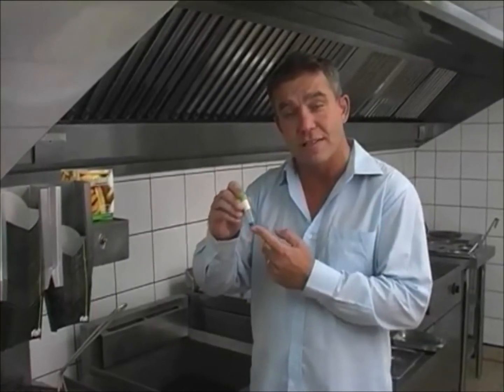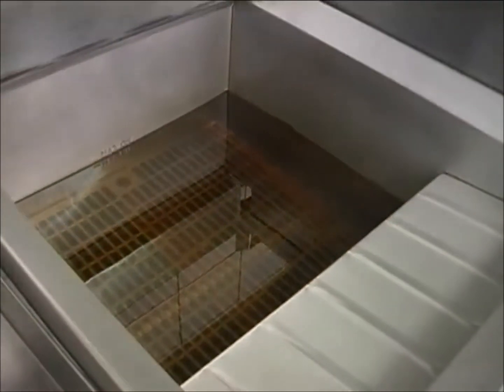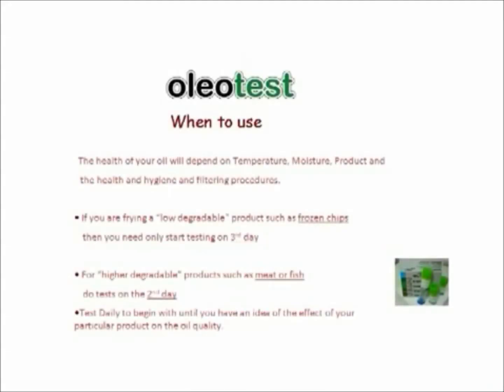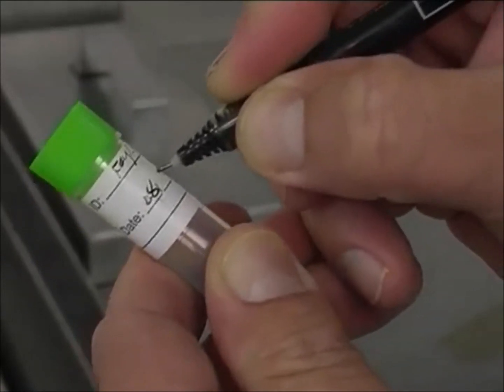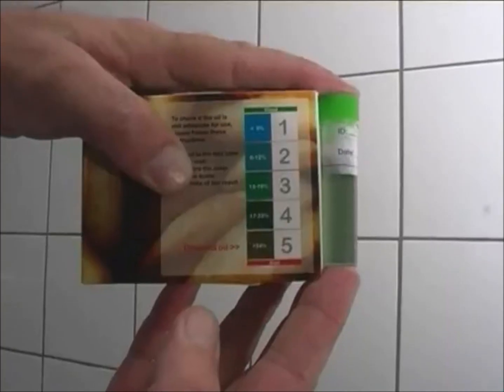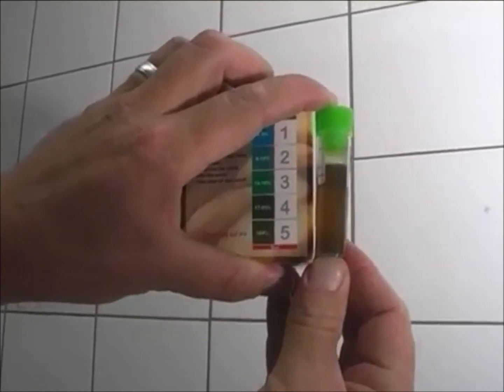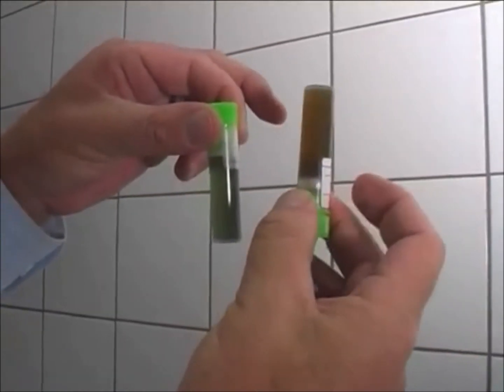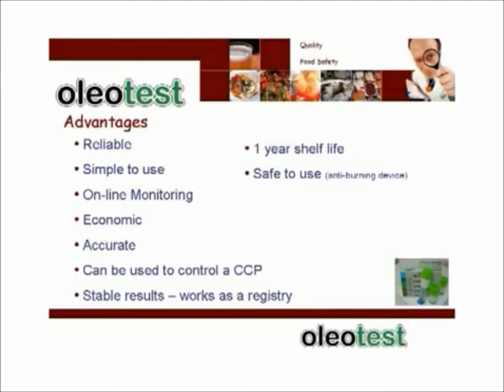OleoTest Training Video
OleoTest ® is a reliable, fast, and inexpensive method to control the alimentary quality of vegetable oils and fats. Degraded cooking oil and fats produce low quality and unhealthy fried foods.
OleoTest determines the percentage of total polar materials* concentration. Polar compounds are formed during the process of frying such as monoglycerides, diglycerides  and, free fatty acids.
Recording and measuring polar compounds percentage is regulated in many countries throughout the world and is generally accepted as the best method of determining cooking oil discard point.